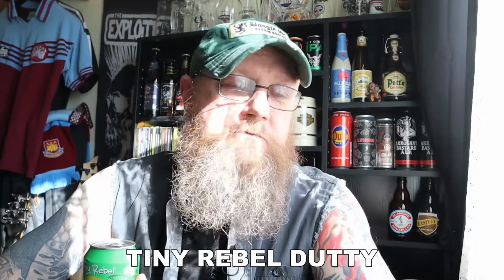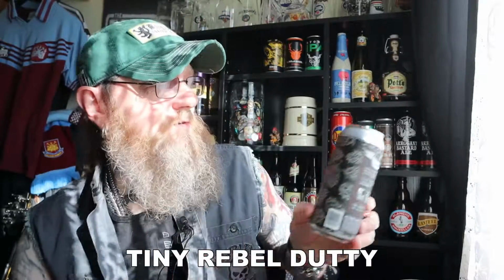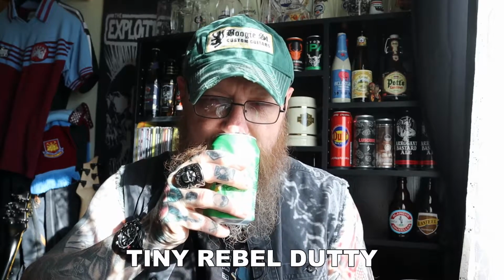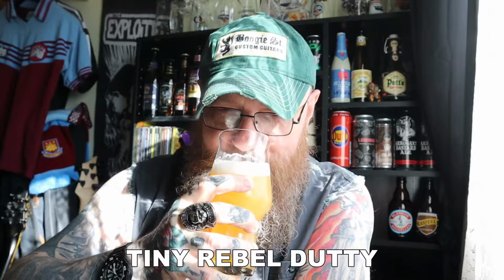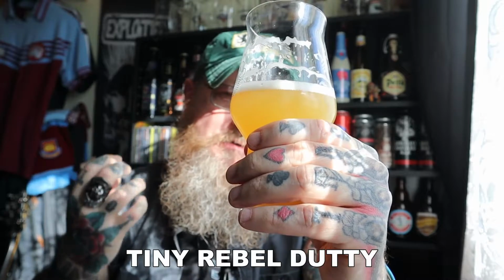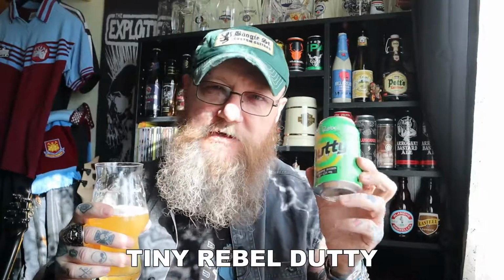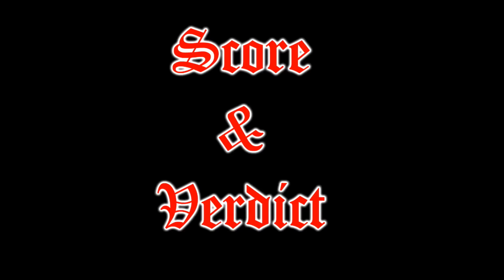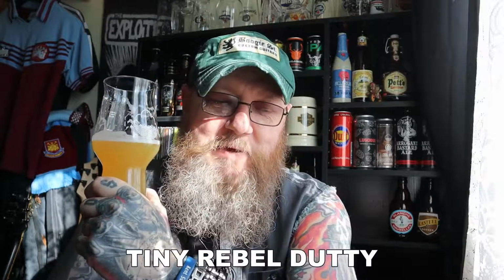Tiny Rebel Dutty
Brewery: Tiny Rebel, UK
Name:  Dutty
Style: Vermont / East Coast Session IPA
Size: 330ml can
ABV: 4.2%
Tasting Notes: Huge tropical fruit flavours
Mark: 9 / 10
Verdict: Excellent stuff, really good NEIPA